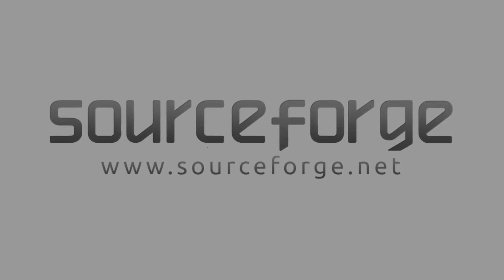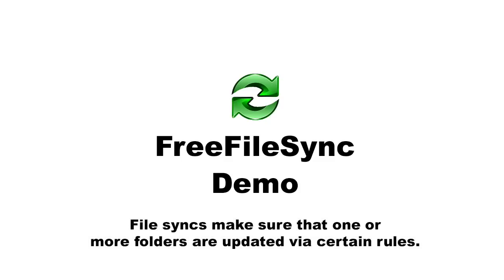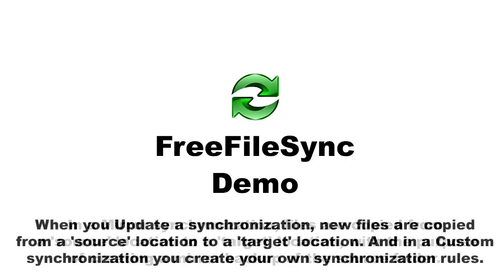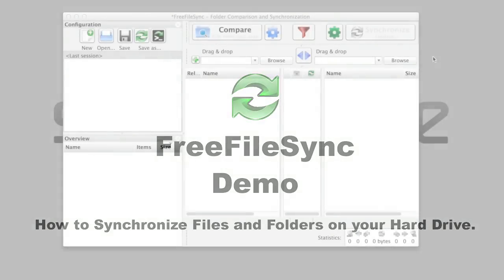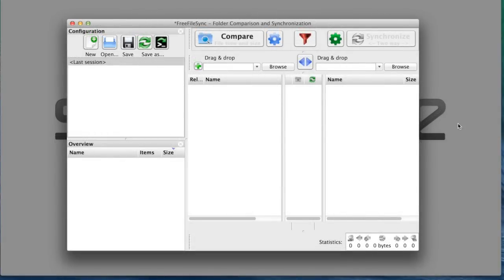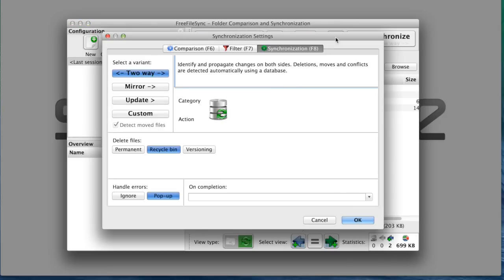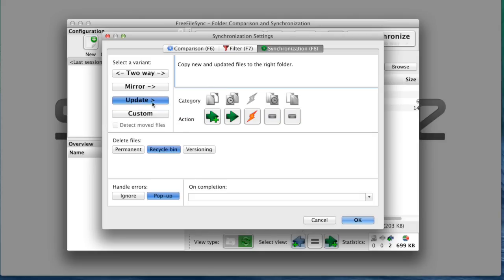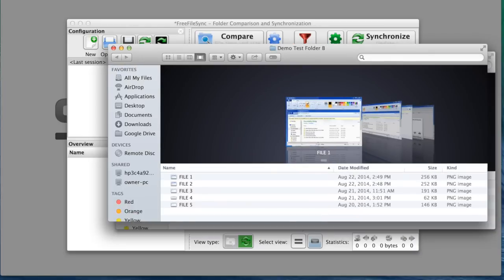How to Use FreeFileSync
How to synchronize files and folders on your hard drive using FreeFileSync.

FreeFileSync is a free Open Source software that helps you synchronize files and synchronize folders for Windows, Linux, and Mac OS X. It is designed to save your time setting up and running backup jobs while having nice visual feedback along the way.